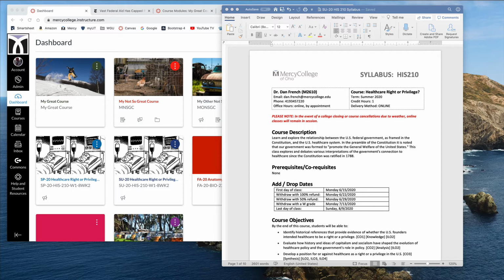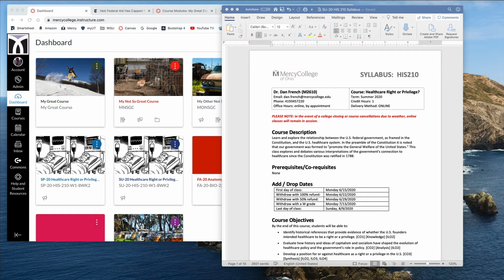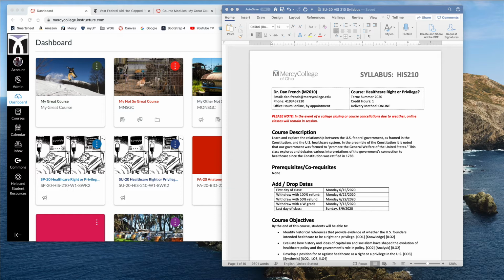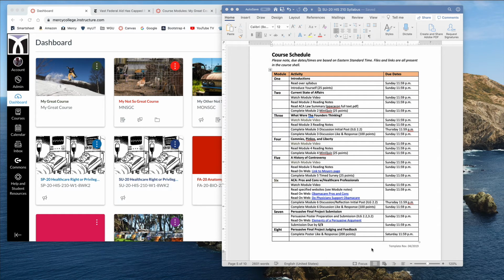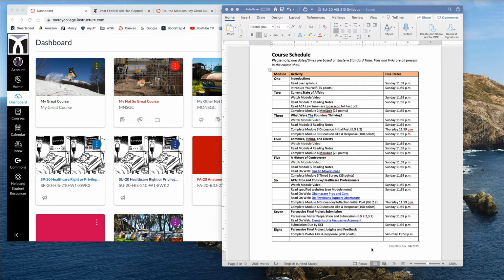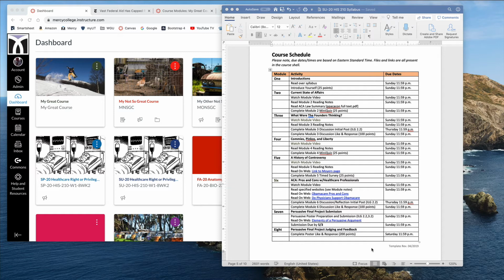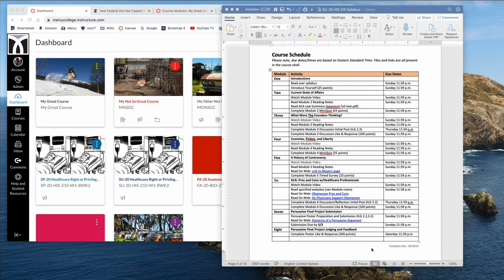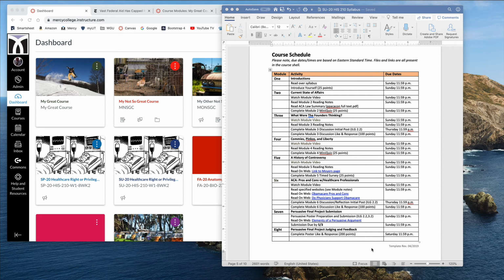Ready For Anything Course Design 1